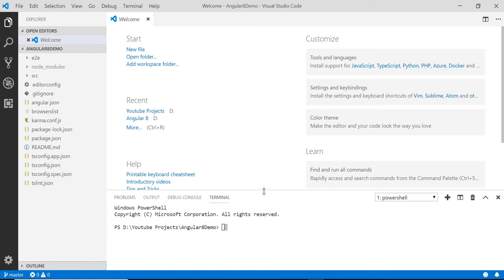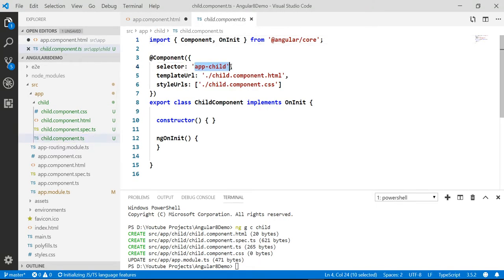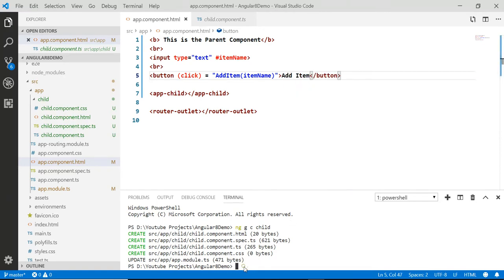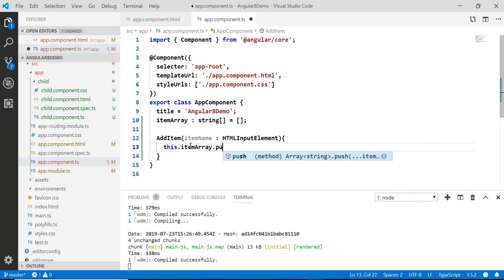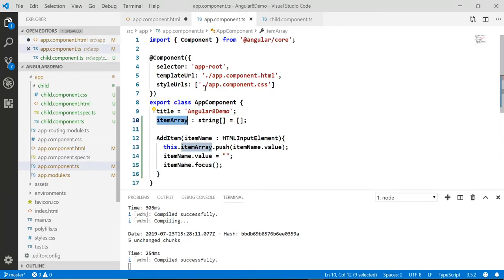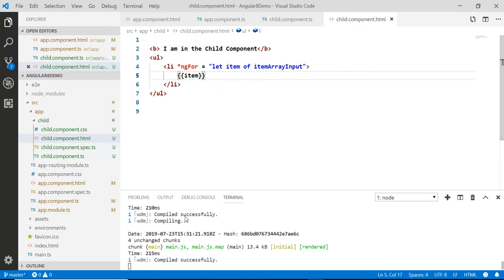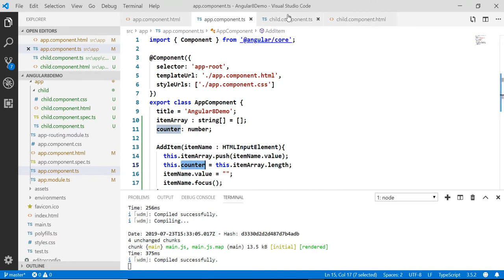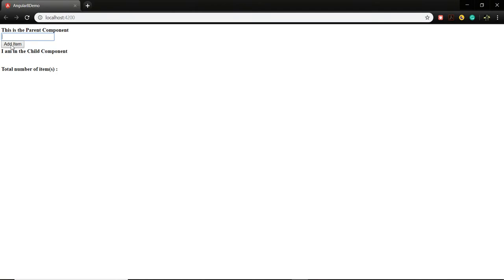decorator in angular 8